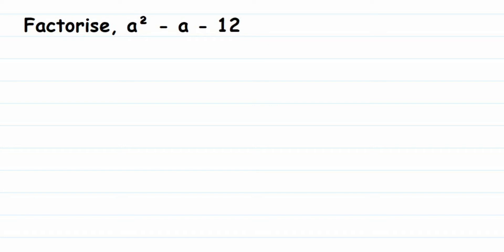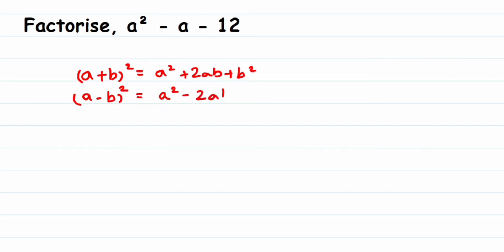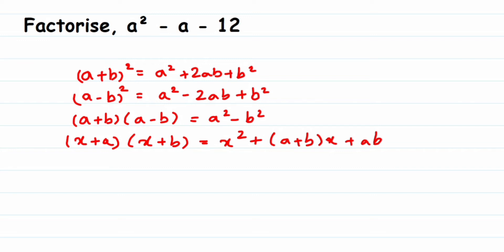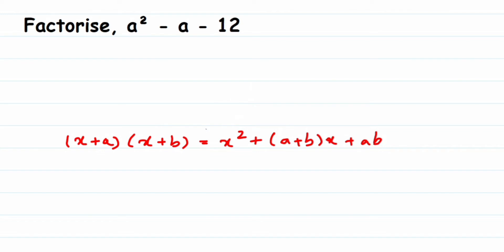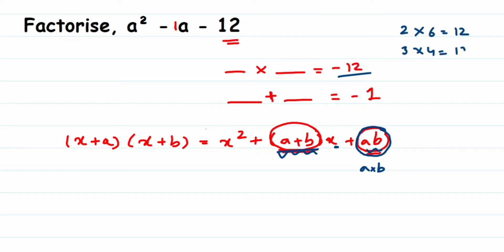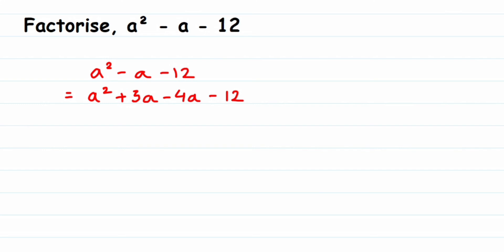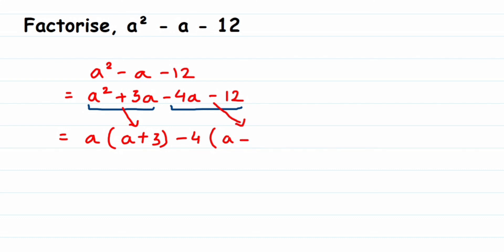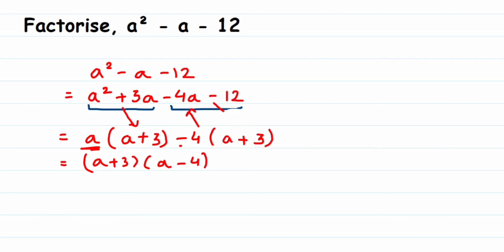Factorise a^2 - a - 12. Factorization Class 8 maths.how to factorise by splitting the middle term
Foctorise a²-a - 12